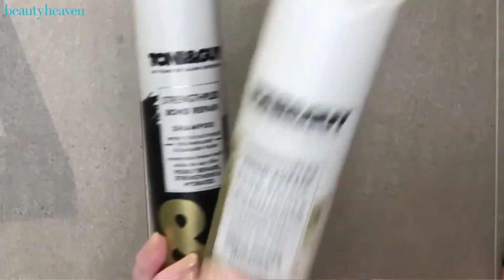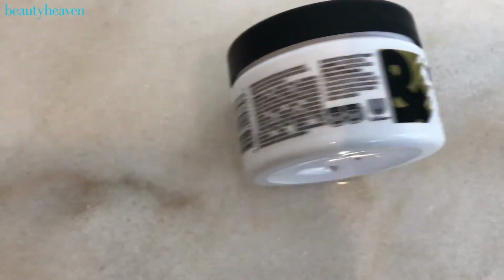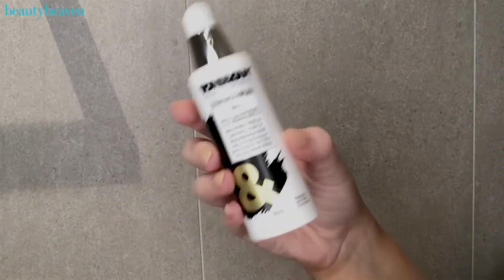Toni & Guy Strengthplex x beautyheaven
∆ Twitter ☞ join the CONVERSATION: beautyheaven or bh